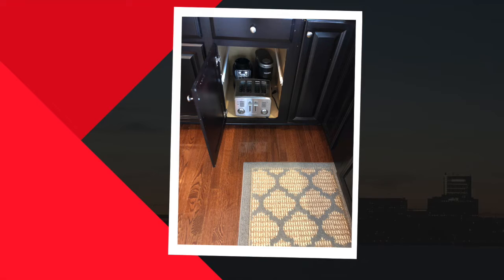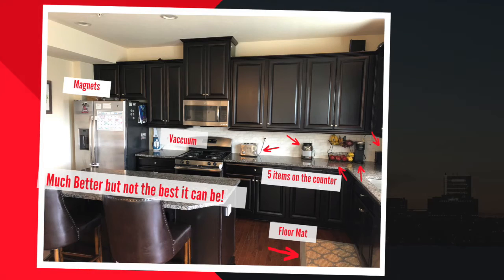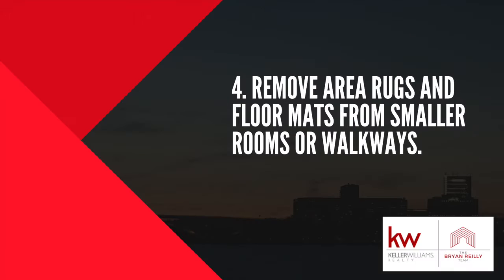Preparing Your Home for Real Estate Photos During COVID stay-at-home orders in PA